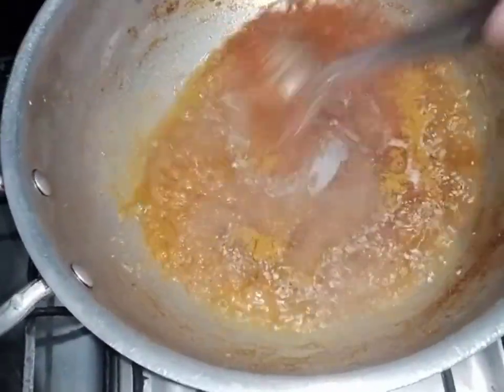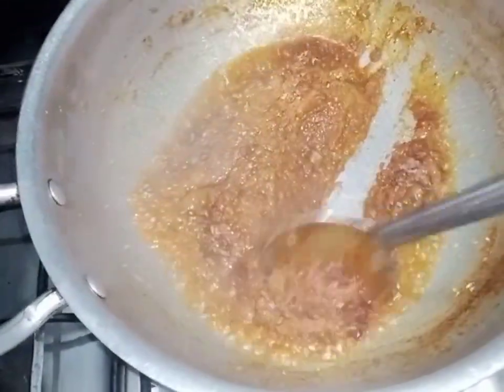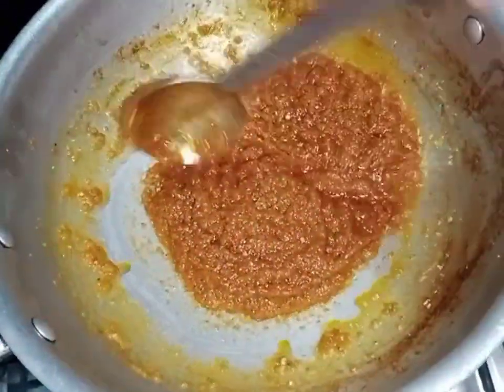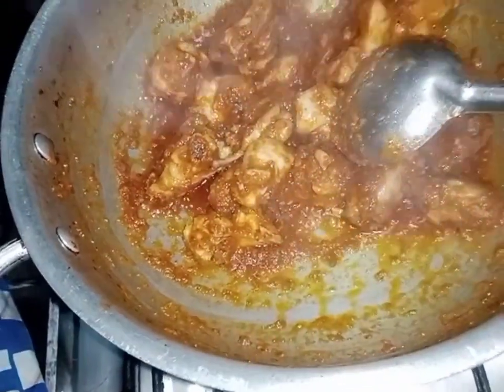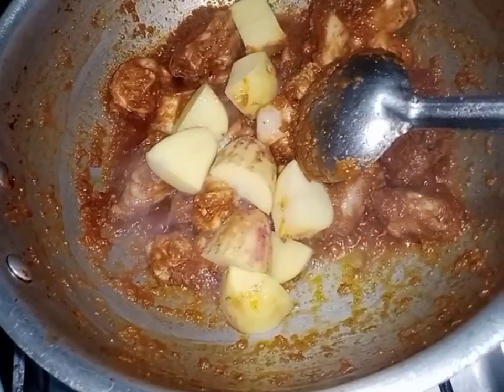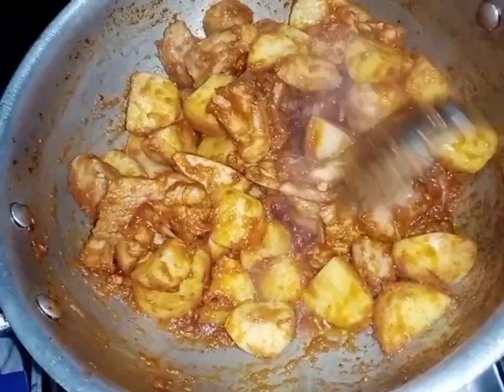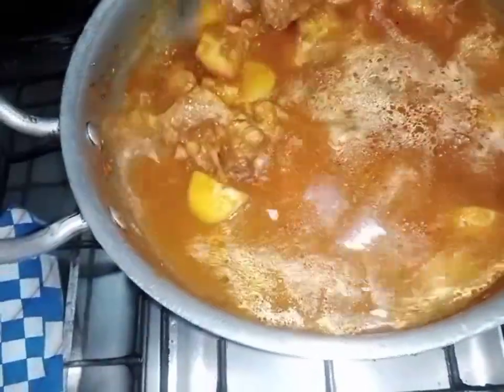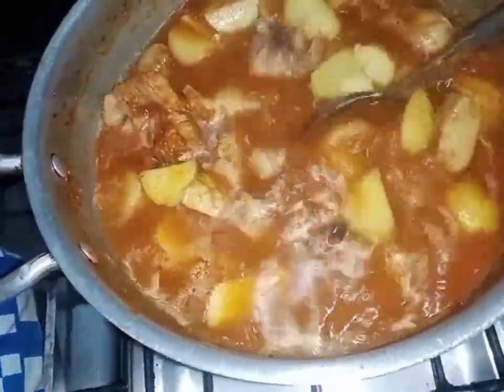Making aloo chicken